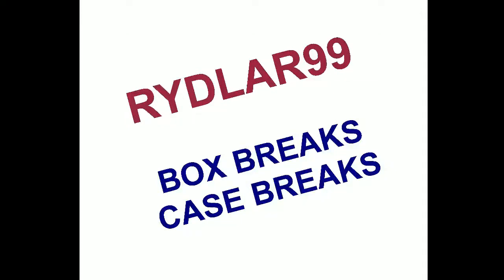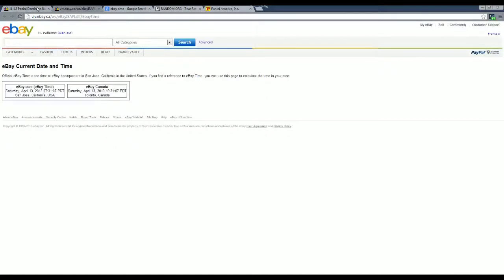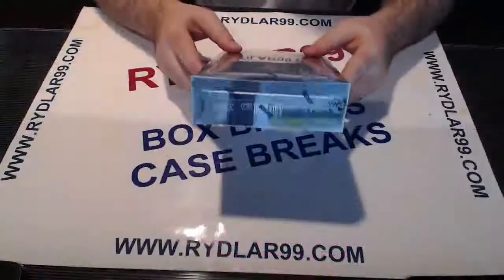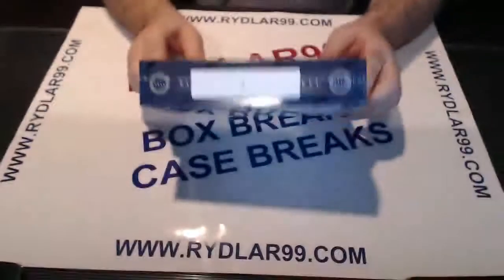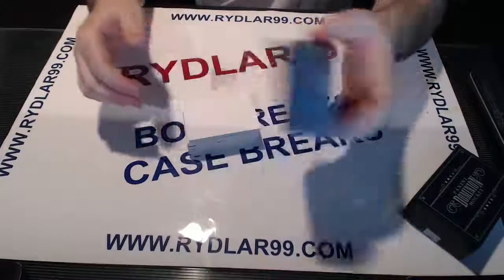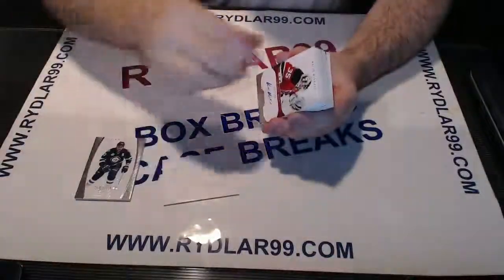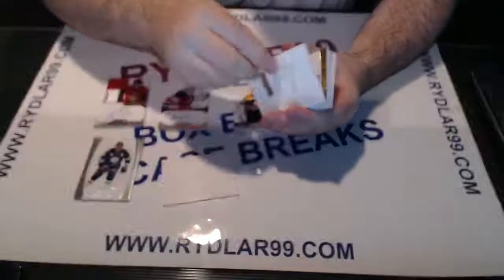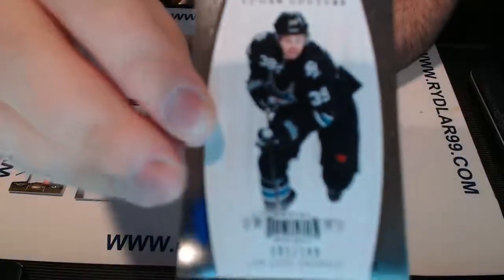11-12 Panini Dominion Box Break - NE 189819344 - RYDLAR99